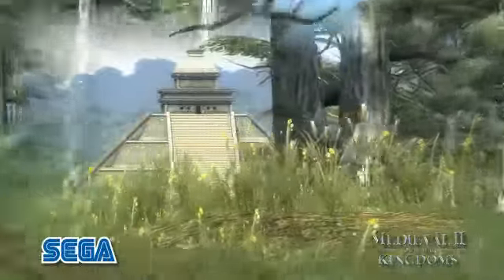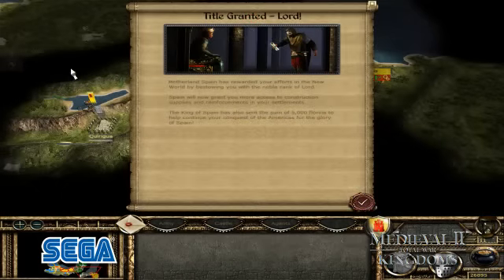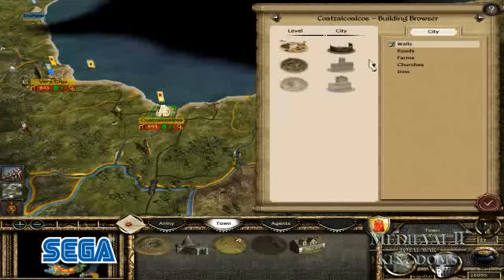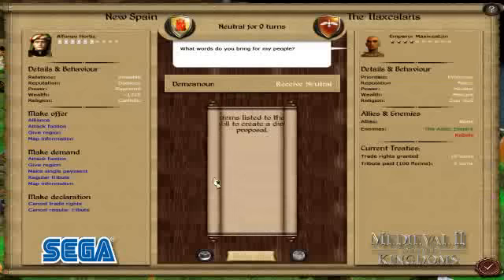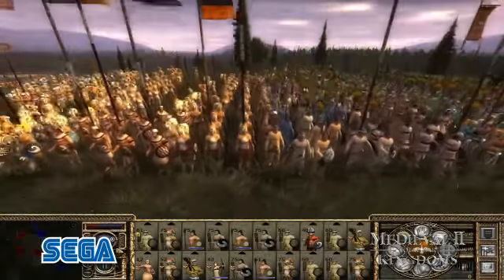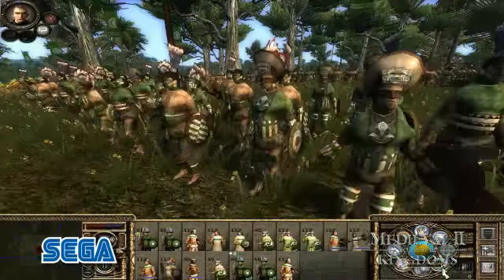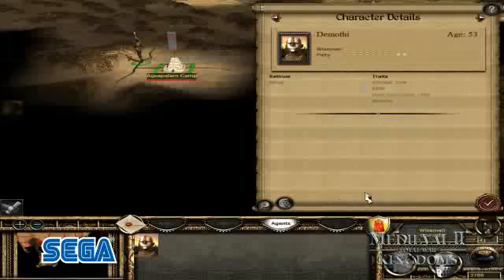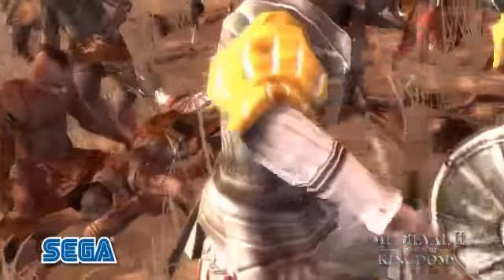Medieval 2: Total War Kingdoms Americas Campaign Footage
One of the four campaigns that are being added to the expansion pack for Medieval 2: Total War Kingdoms is the Americas Campaign; this video shows and tells you all about that campaign.